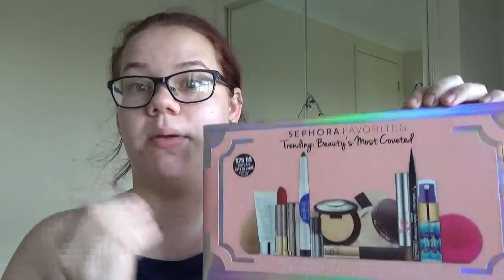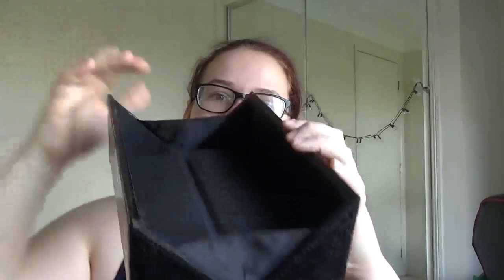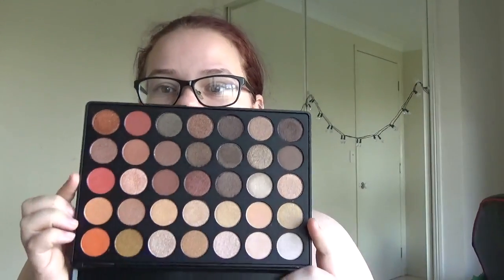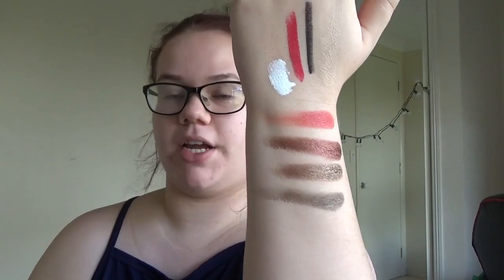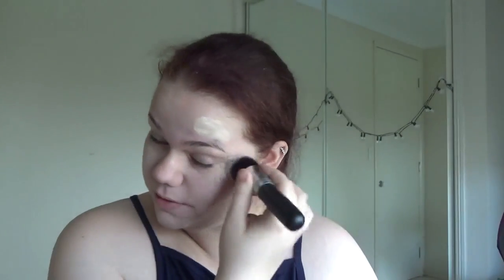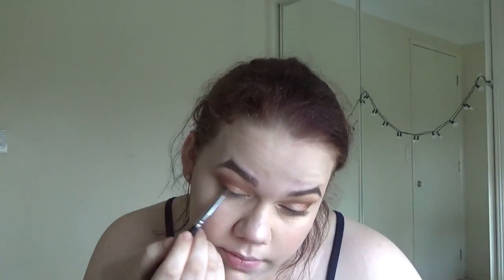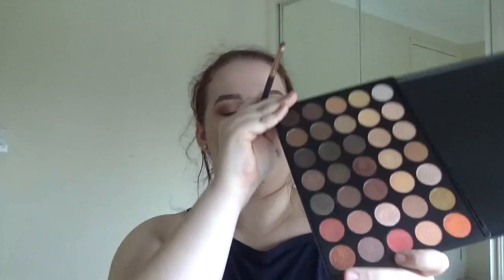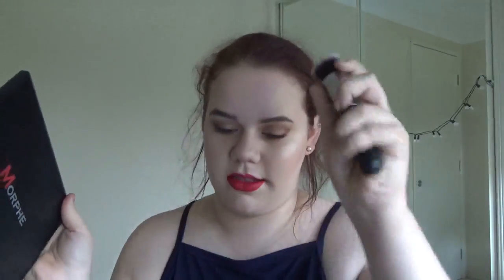AMERICAN MAKEUP HAUL | CHRISTMAS MAKEUP 2016 | USING GOSEND